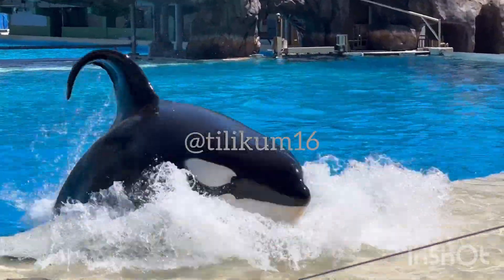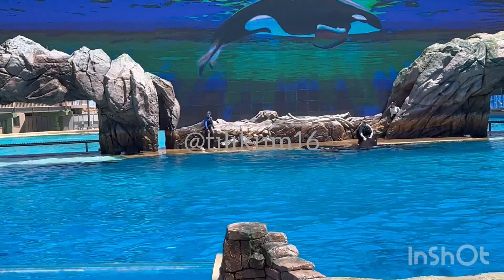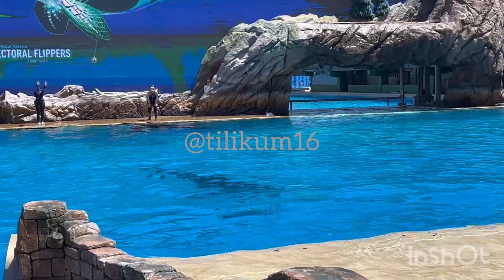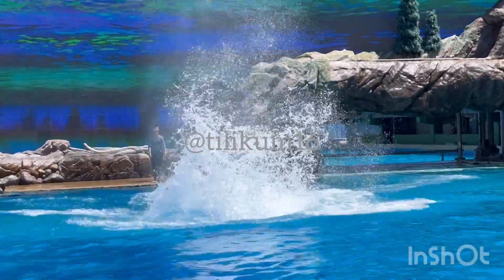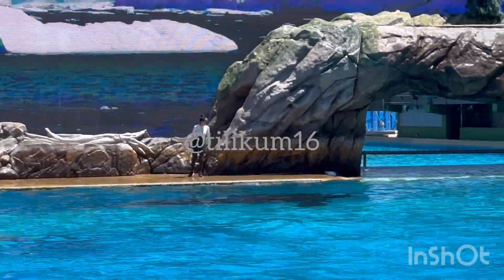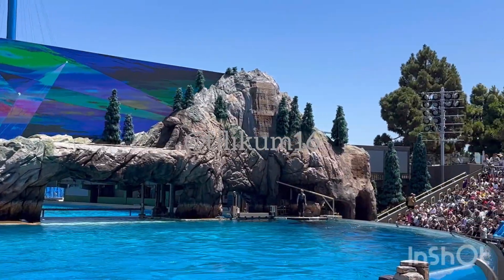Amazing Ulises (Orca Encounter) Aug 26, 2023 - SeaWorld San Diego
host Bella 12pm

Ulises with trainer nicole and Shouka with trainer amber

Anything he does is just amazing/impressive, 10 thousand pound orca doing a back dive, high jump, among others,
showing much agility, carrying all that weight like it was nothing. he was amazing when
paired with trainers' Arrion and Stephanie, not bad with trainer Nicole here, talking about Stephanie who i remember being a supervisor as well, this past Aug 26, saw her at Sea
Lions, not sure why SW does that, but great orca trainers get moved or transferred to care
for a different animal, who am i to wonder lol , i definitely miss her at Orcas and thought she
did an amazing job with them... with any animal for that matter, i dont think you get promoted
to a supervisor position for not being good at it lol pressed the stop button by mistake as
Ulises was doing a number on us lol wanted it to continue, on this hot California weather,
that sounded strong lol